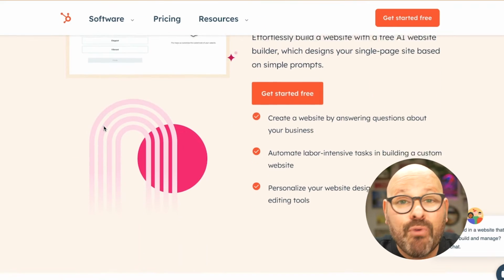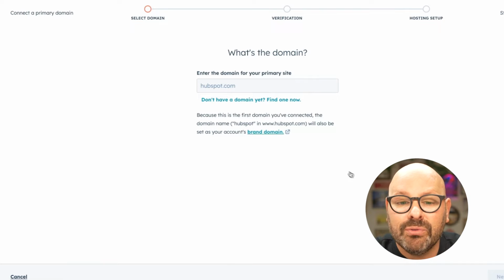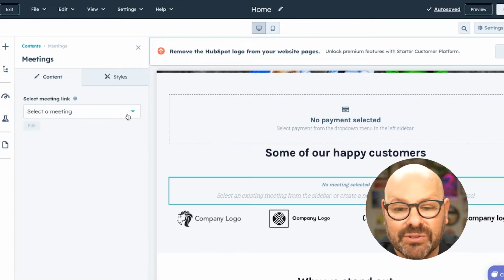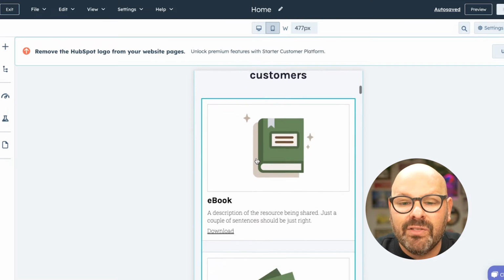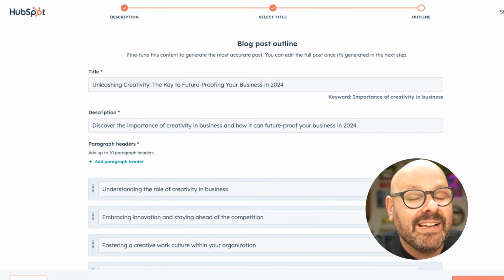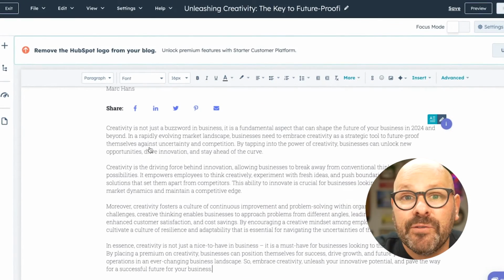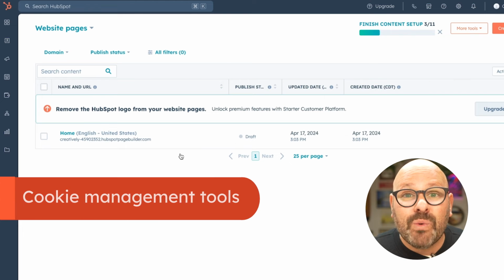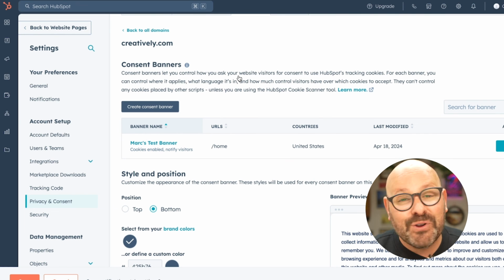Create A Website In Minutes With AI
Looking to build a stunning website for your business but don't know where to start? Say hello to HubSpot's free AI Website Generator! In this video, we'll show you how Marc Hans effortlessly creates a custom site in a flash using this powerful tool.

With just a few simple prompts about your business, HubSpot's AI generator works its magic to churn out a fully personalized website. Then, using intuitive, no-code editing tools, you can easily customize every aspect of your site to fit your brand perfectly.

Don't let the complexity of traditional website design hold you back.

00:00 Intro
00:30 AI Website Generator: Get started
01:13 Connect a custom domain
01:49 Drag-and-drop-editor
02:46 Content library
03:27 Mobile optimization
03:42 Advanced menus
04:18 AI Blog Generator
06:29 Blog import
06:39 Website analytics
07:05 Cookie management tools